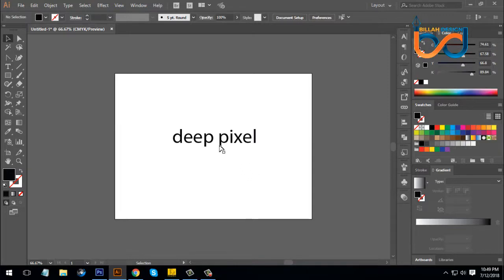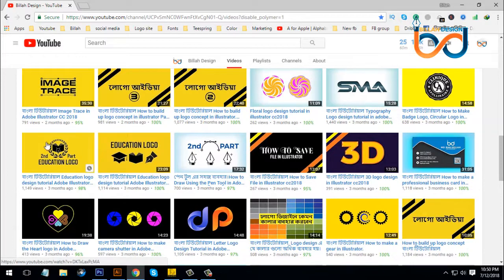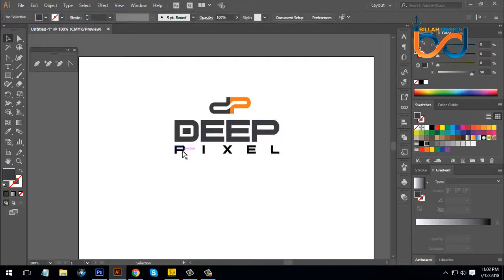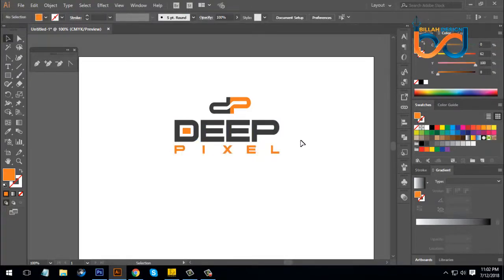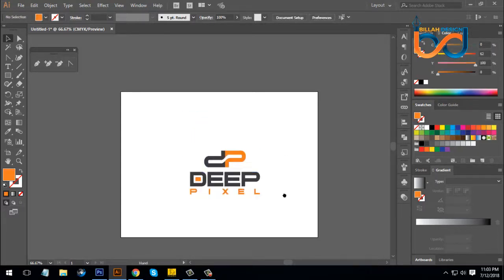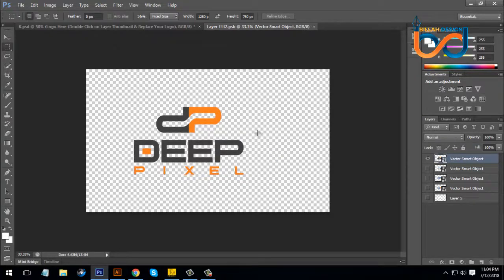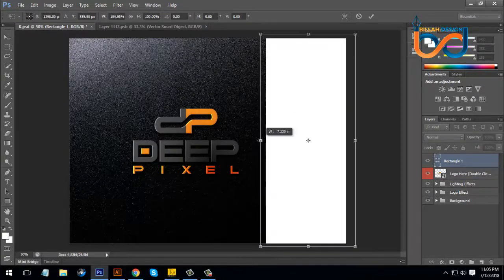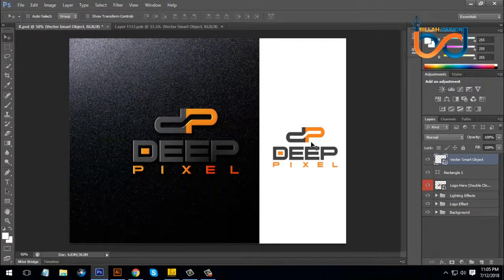Letter Mark/Custom logo/Word Mark Logo in adobe illustrator CC